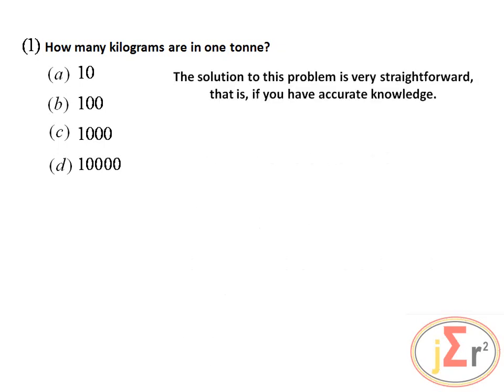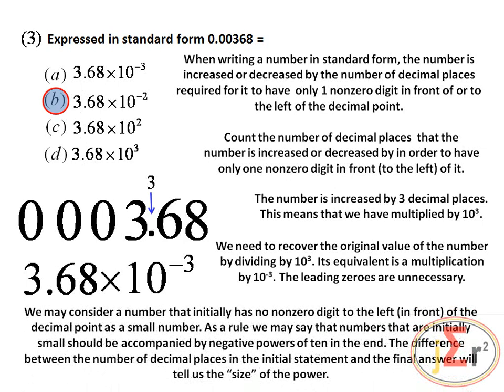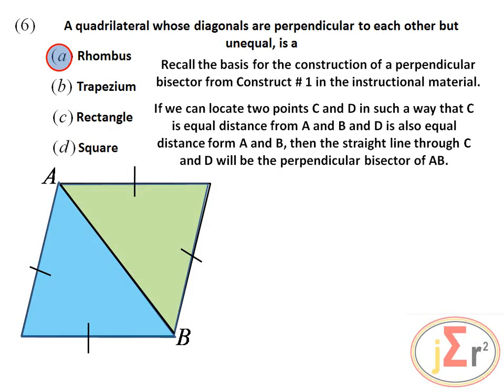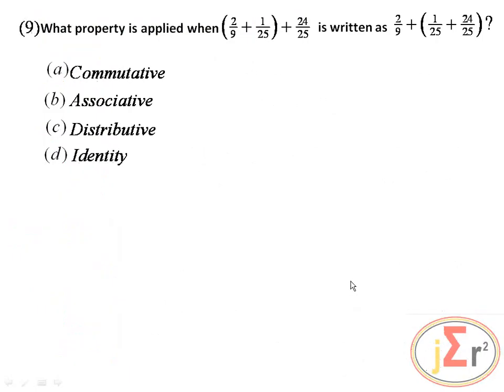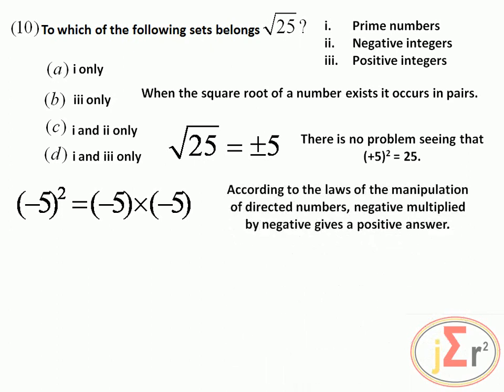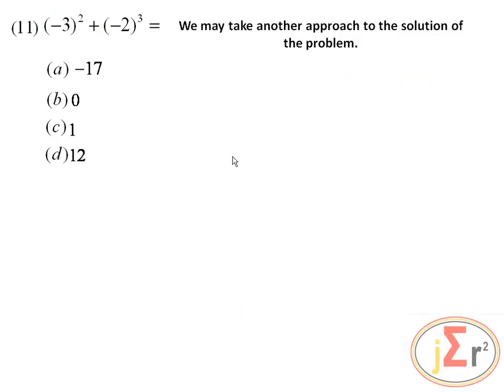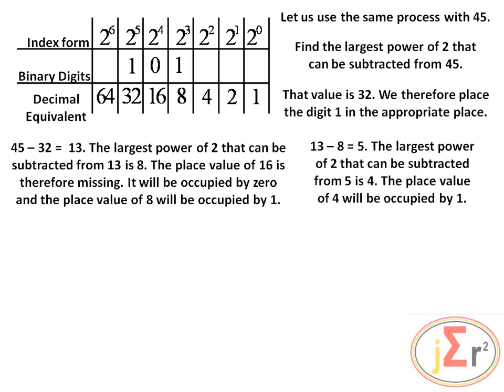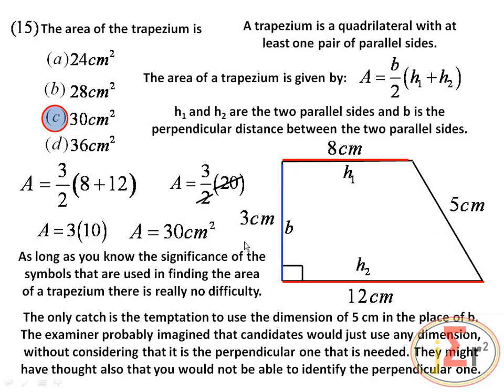CSEC MC Practice 1A